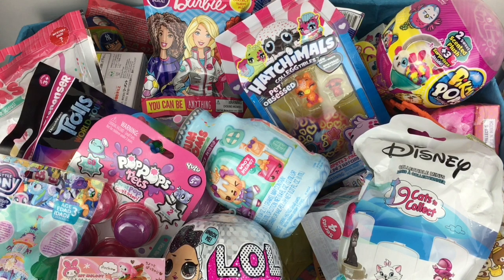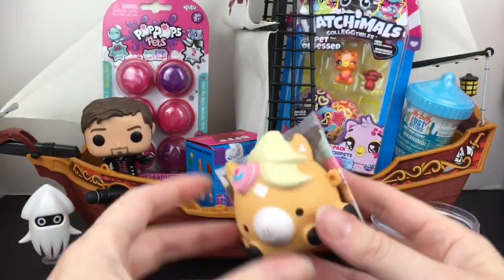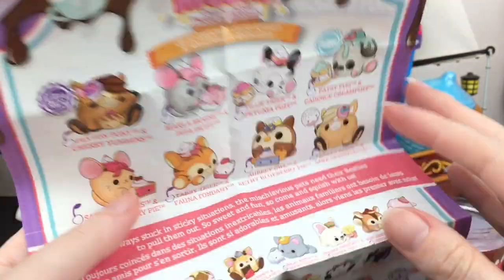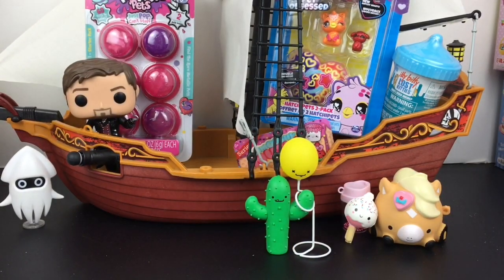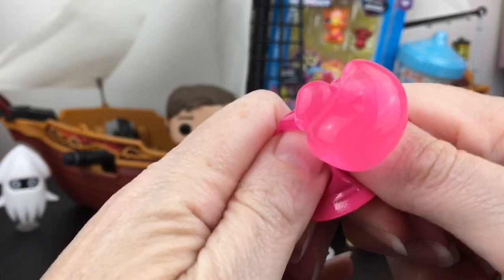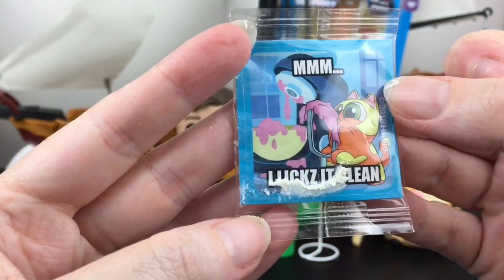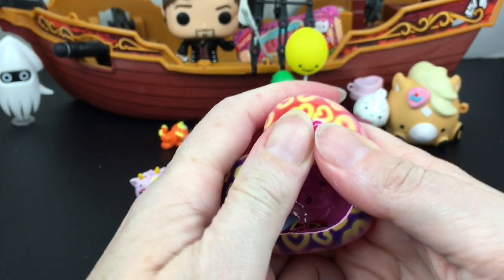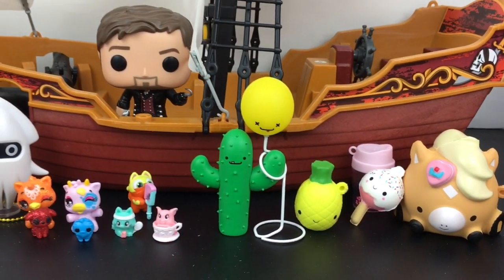Blind Bag Ship 170 Smooshy Mushy Hatchimals BFFs KidRobot Pop Pop Pets Kittens Mini Collectibles